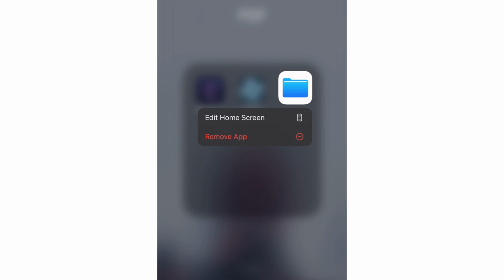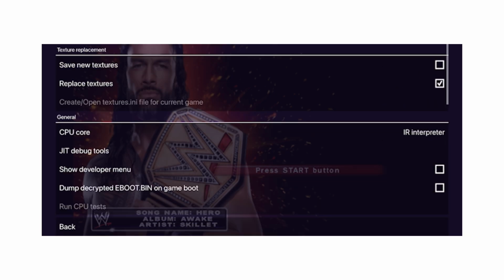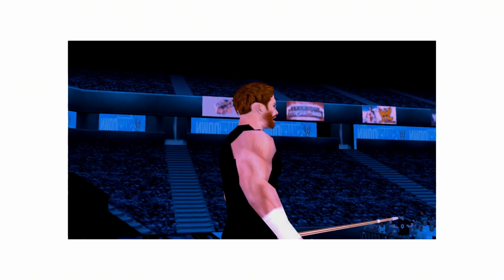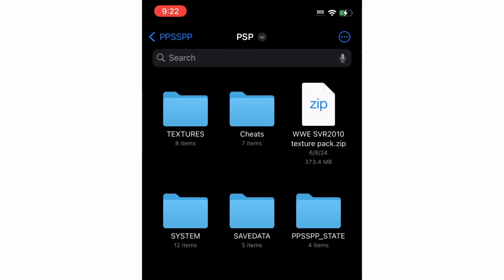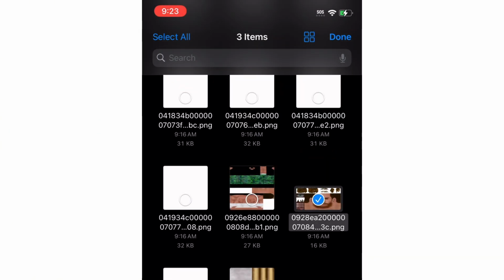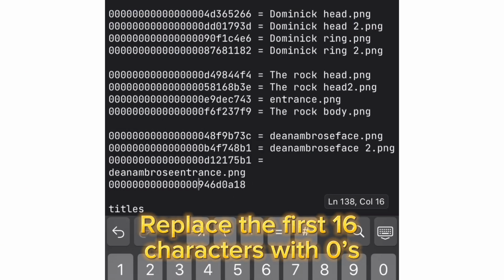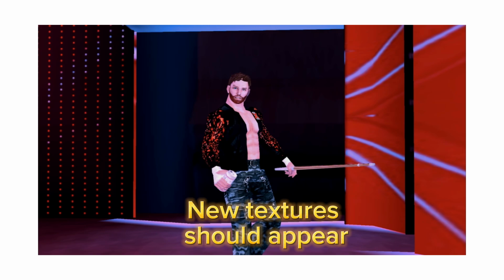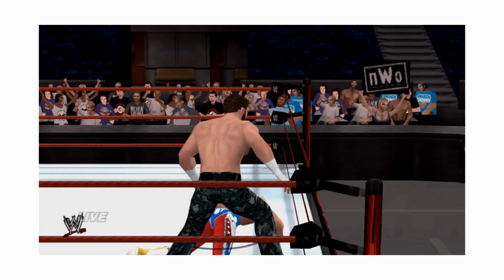How to replace Textures on WWE SVR 2010 PPSSPP for IOS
Apps needed:
PPSSPP
Runestone
Files app

How to:
Open PPPSSPP run the game
Open game settings
Go to Tools then developer tools
Turn on replace new textures
Then hit “create open texture.ini file for game”
Go back to the game
Play a match with the wrestler texture you want to replace
Run entrance for 10 secs and play a match for 30 secs
Close game and open files
Locate your PPSSPP folder
Go to the PSP folder
Find the texture folder
Go to the folder that says “new”
Find your textures and move them to a new folder
Open Runestone and find your texture.ini file
Open your texture.ini file
Paste the old texture and replace the first 16 characters with 0’s
At the end of the texture you pasted type “=“ and then paste the new name of the texture
After doing so save the texture file
Then open PPSSPP and your textures should be saved